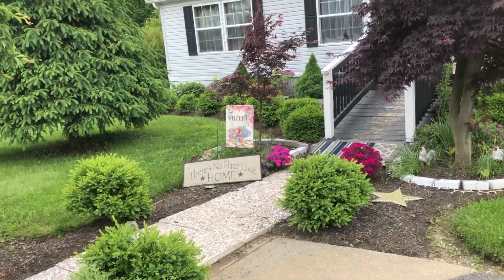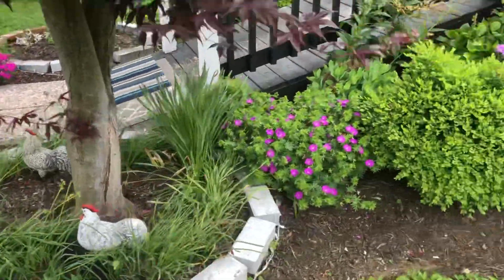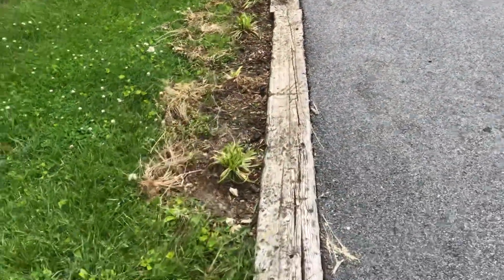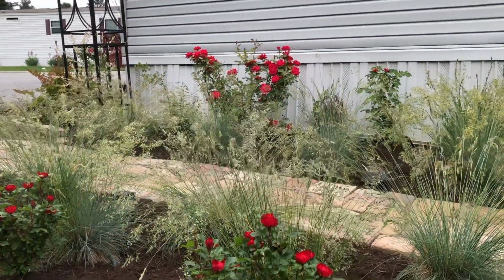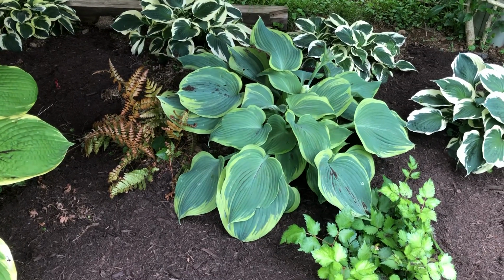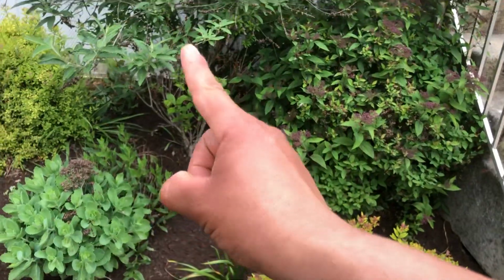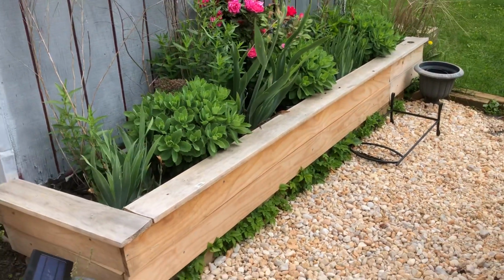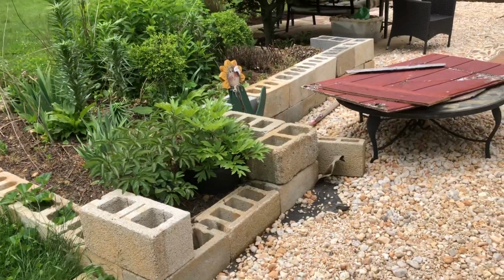Full garden tour / mobile home🏡 late spring 2022/ no grass backyard/ little oasis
Are mobile homes worth it??
I say YES we love our little HOME 🥰😉